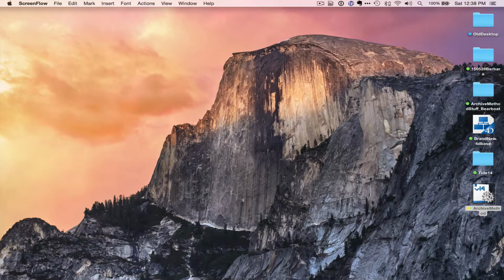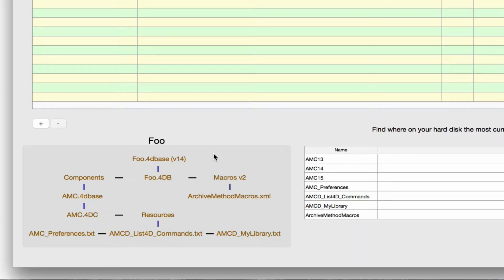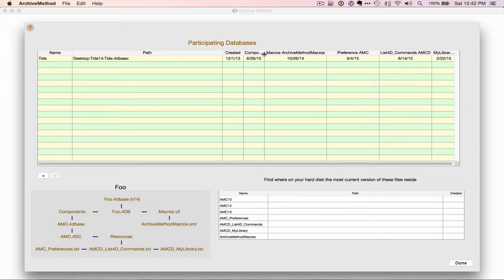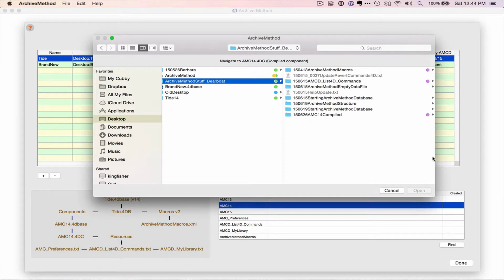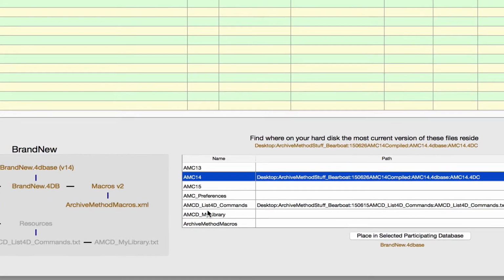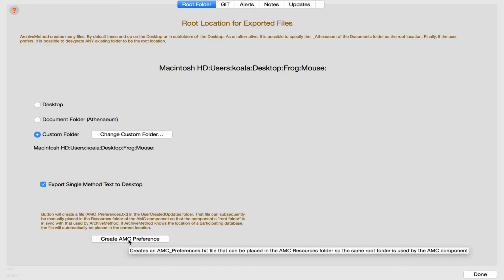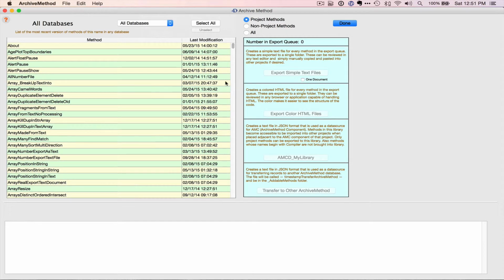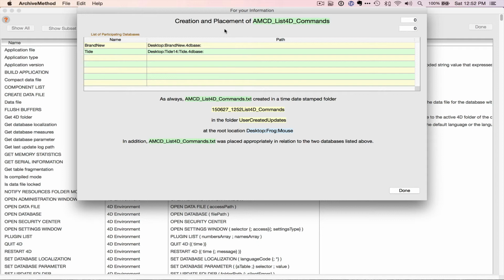ArchiveMethod: Semi-Automatic Placement of Pieces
Support files are placed relative to databases under development to make them participating databases. This can be done semi-automatically with the assistance of ArchiveMethod.